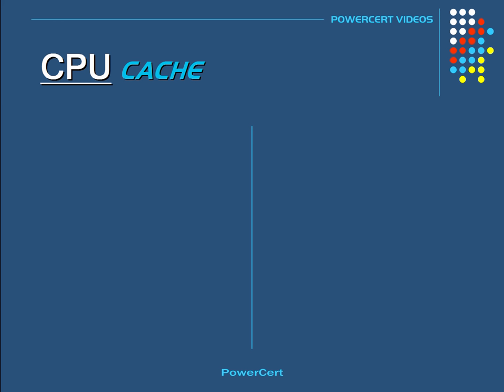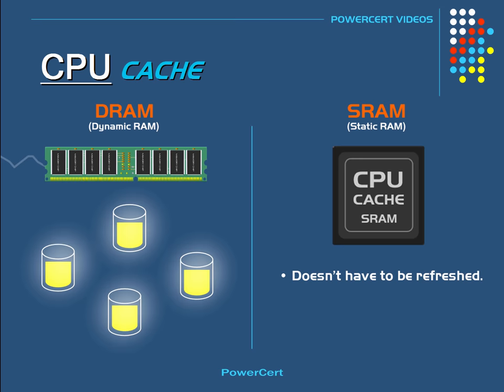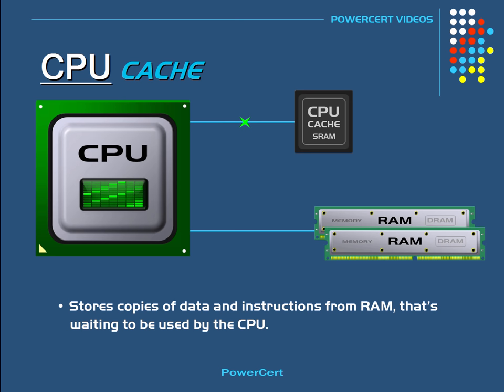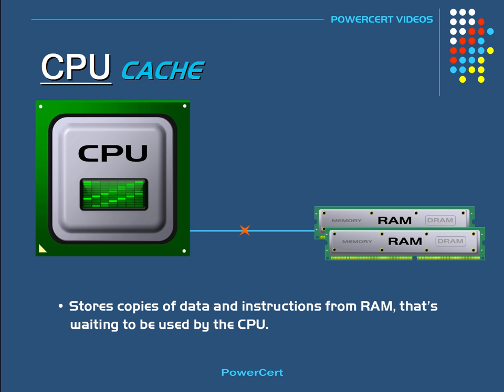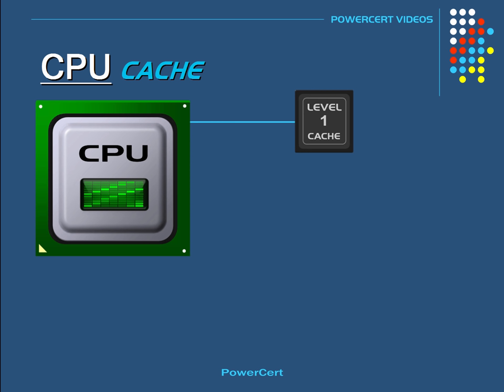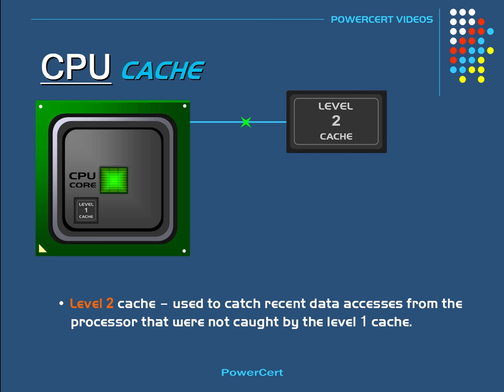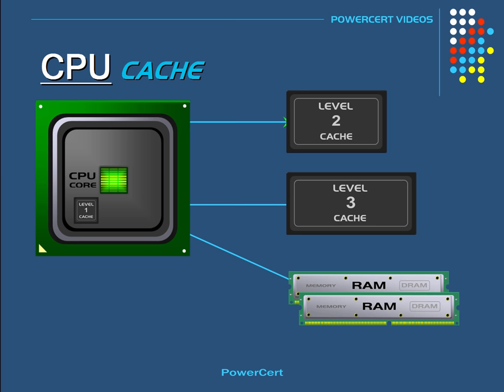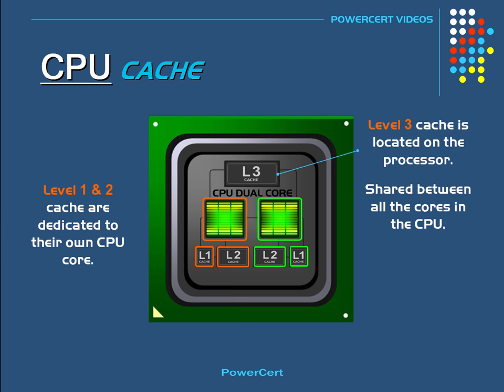CPU Cache Explained - What is Cache Memory?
What is CPU cache? This is an animated video tutorial on CPU Cache memory.  It explains Level 1, level 2 and level 3 cache.  Why do CPUs need cache?